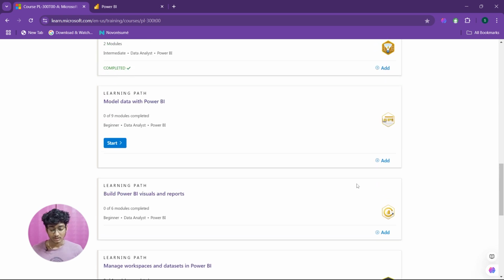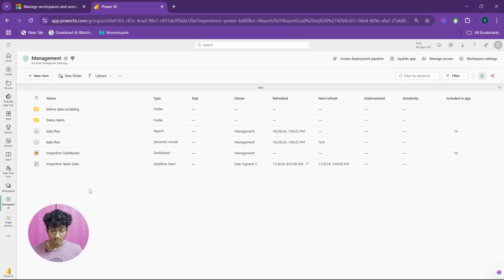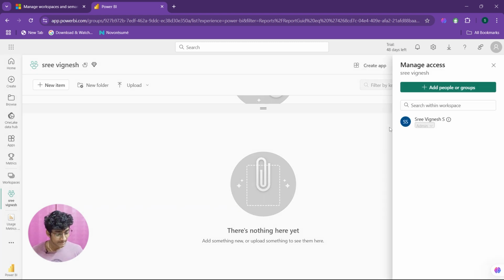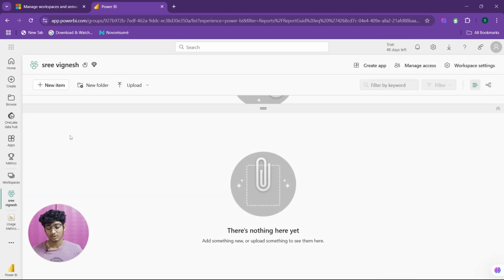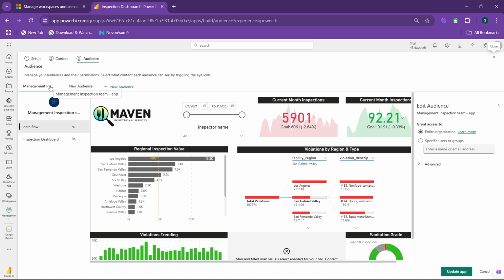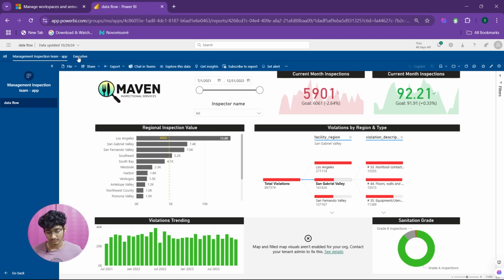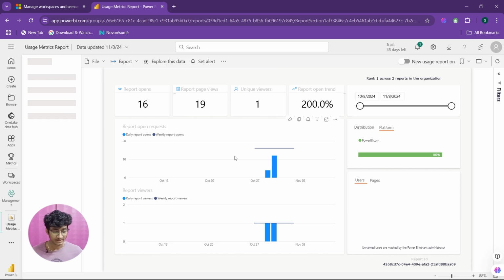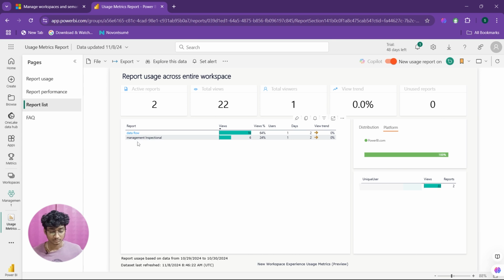Create & Share - Workspaces, Apps | Usage metrics Reports | Power BI Service